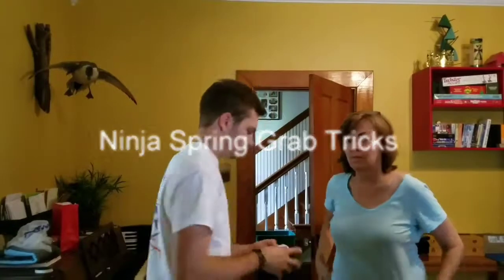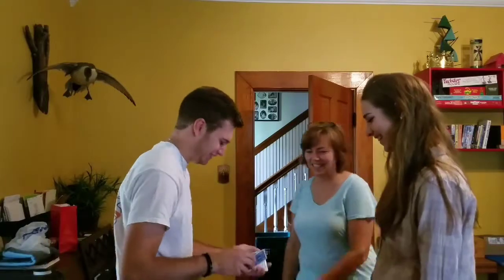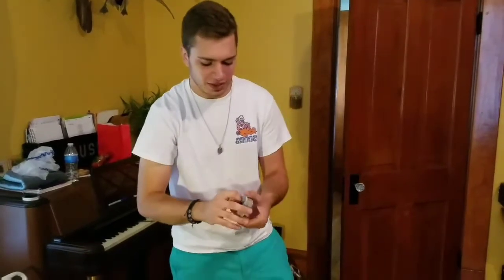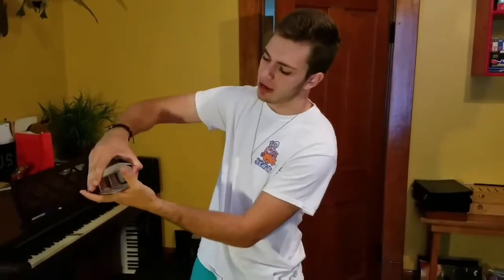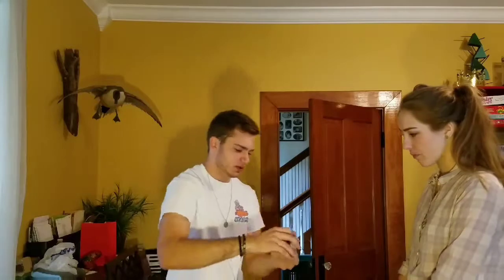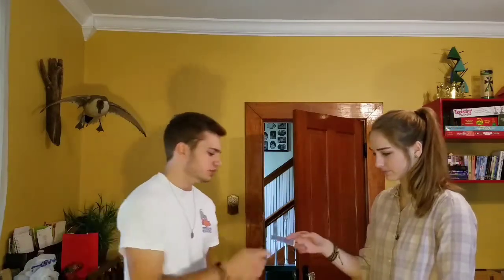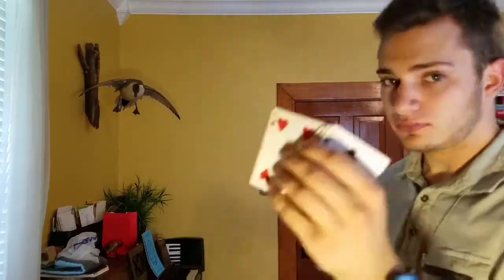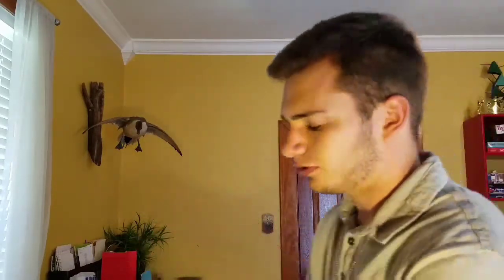Ninja Spring Grab TRICKS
CHaSeD this word will help you remember the order of the deck of cards.